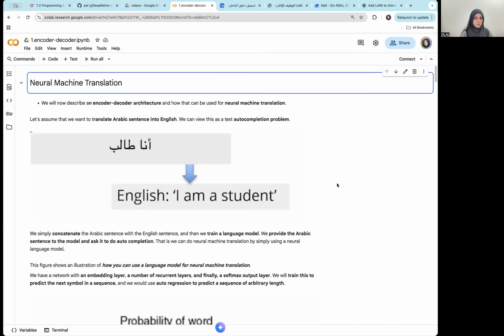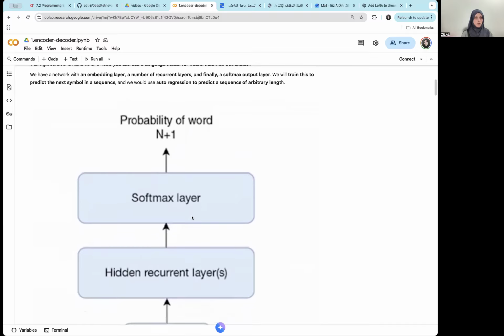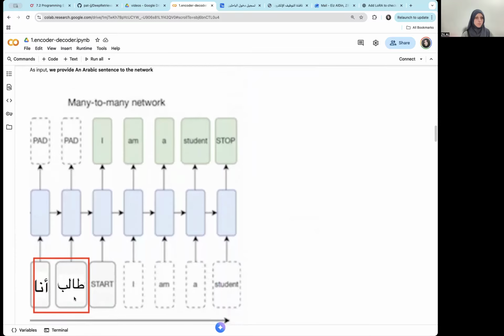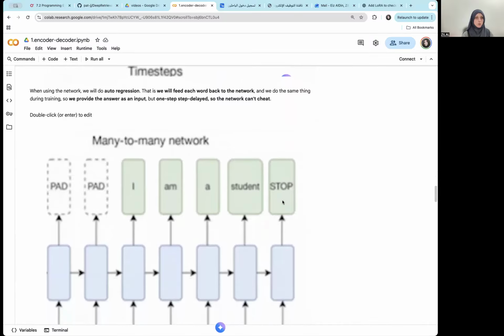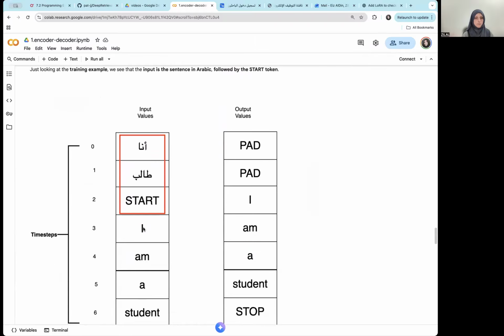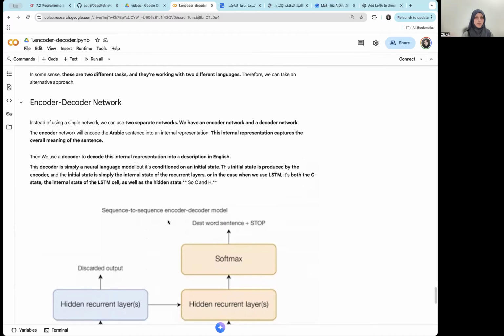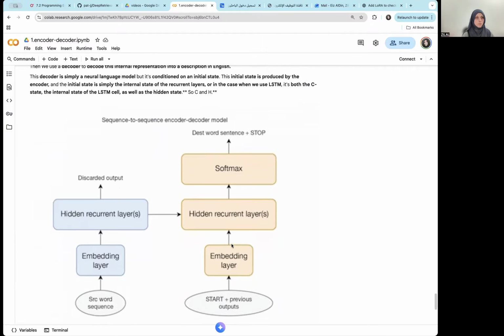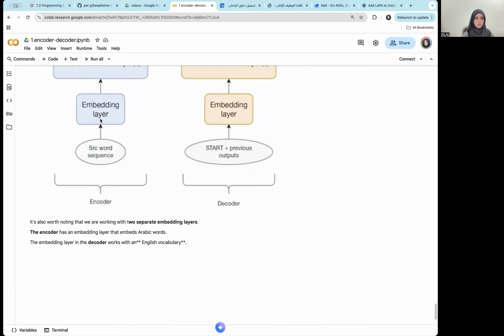encoder decoder networks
language models start with understanding the encoder decoder architecture.